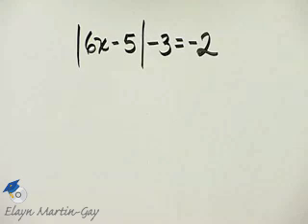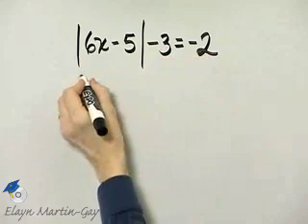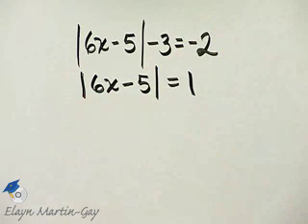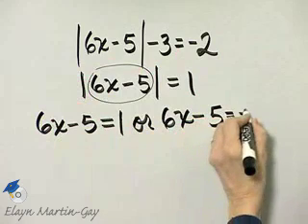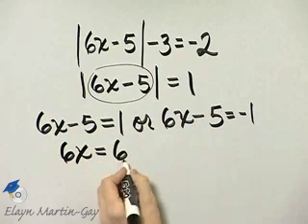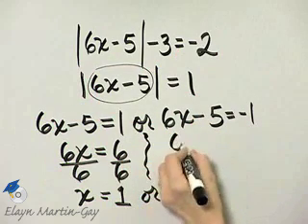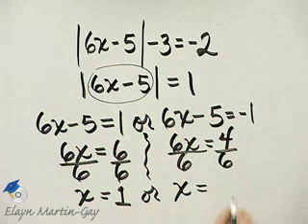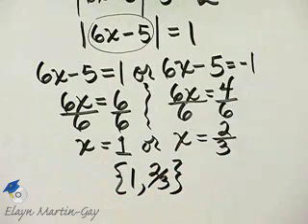Beginning and Intermediate Algebra Ch 9 Ex 1